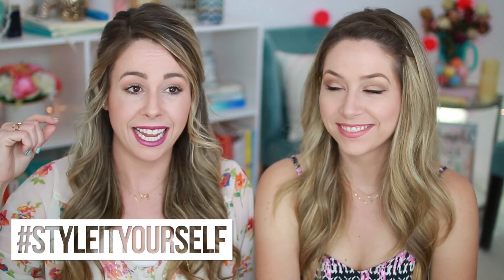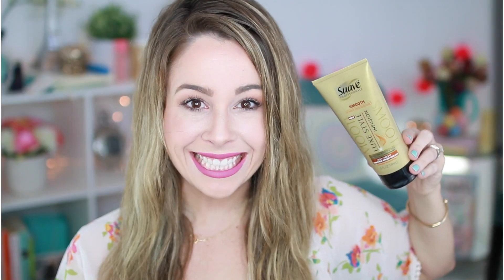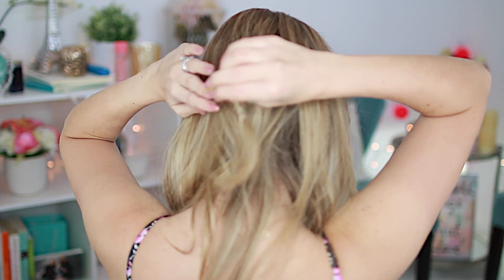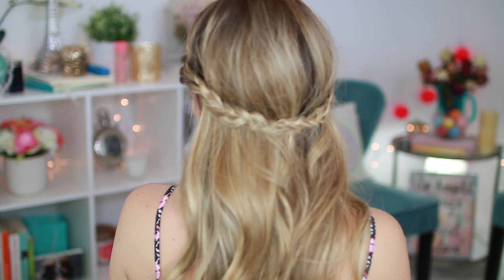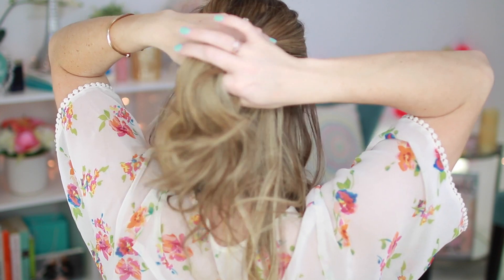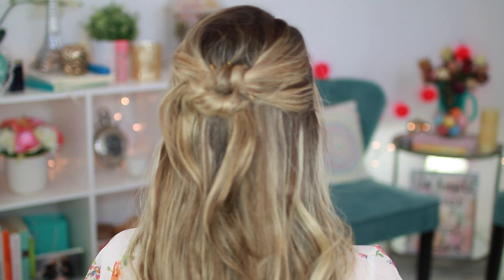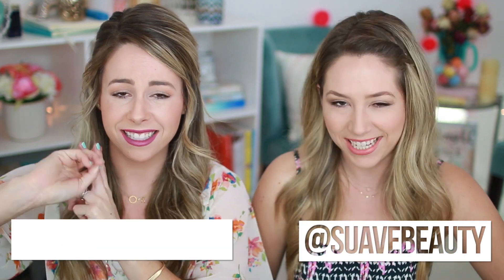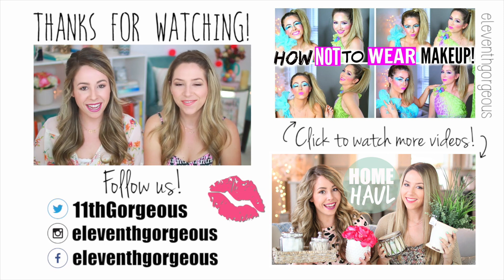4 Easy Hairstyles for Spring + Flat Iron Curls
We're showing you how to do 4 Easy Hairstyles for Spring! We'd love to see your easy hairstyles! Snap a pic and share it with us!
♡Click THUMBS UP if you LOVE IT! Can we hit 10,000 LIKES?♡

We partnered with Suave Professionals for this video.